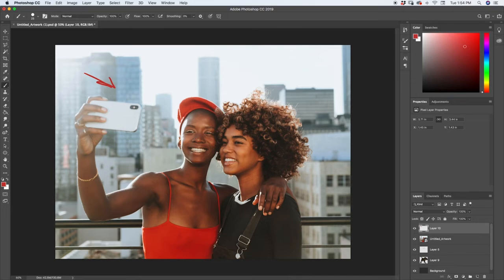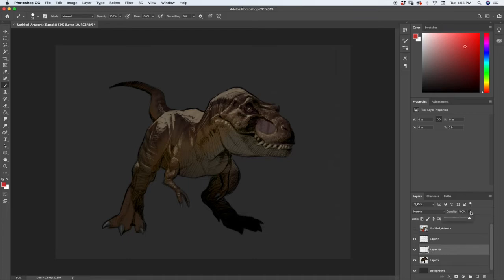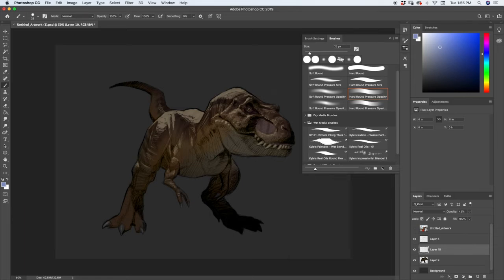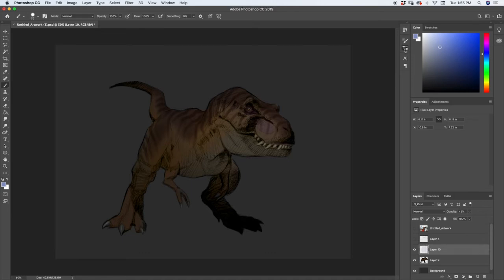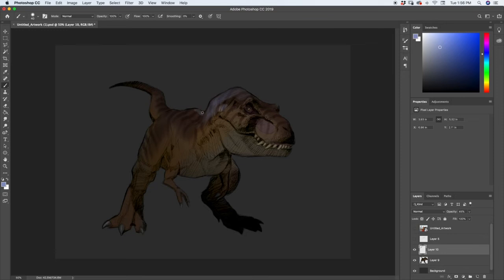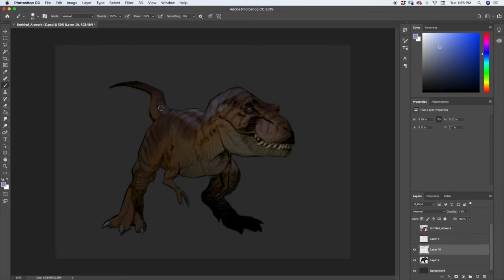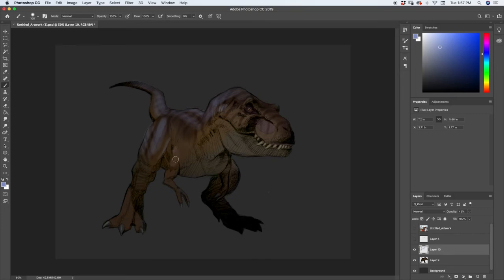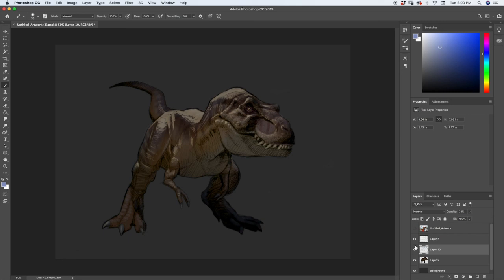6.8 Ambient Light || Full Free Digital Painting Course || Photoshop Painting Course